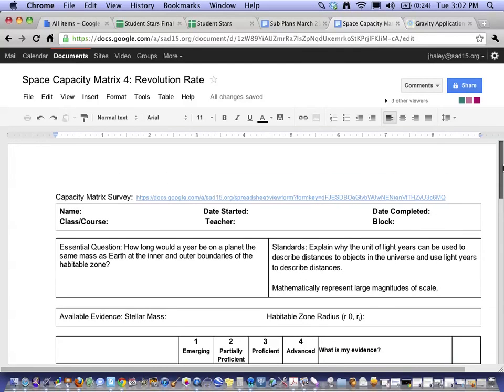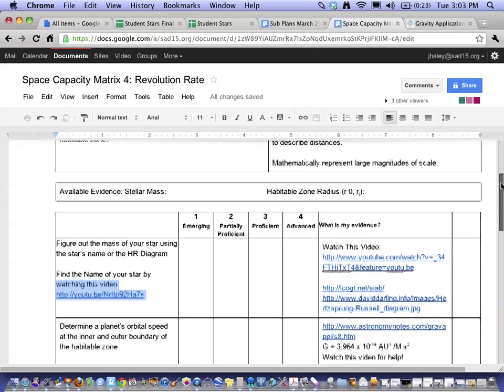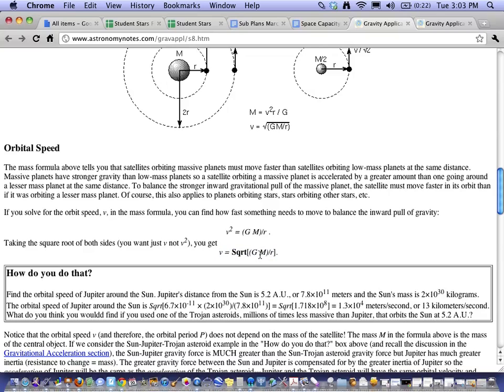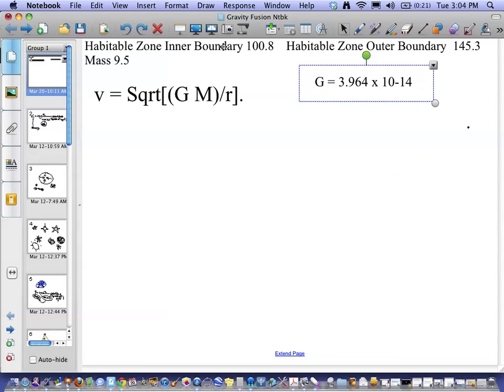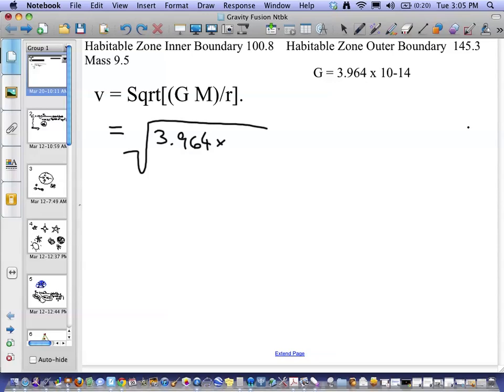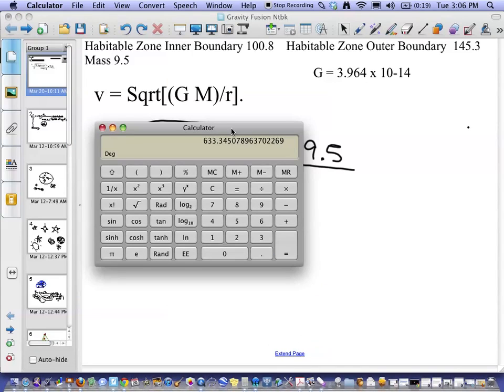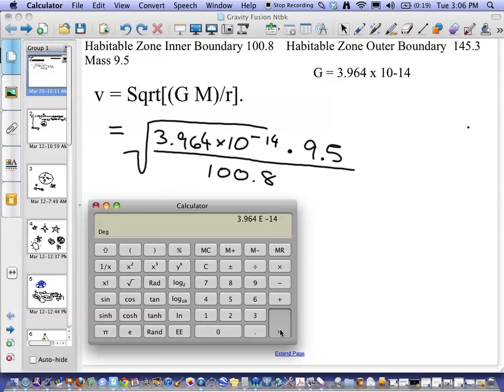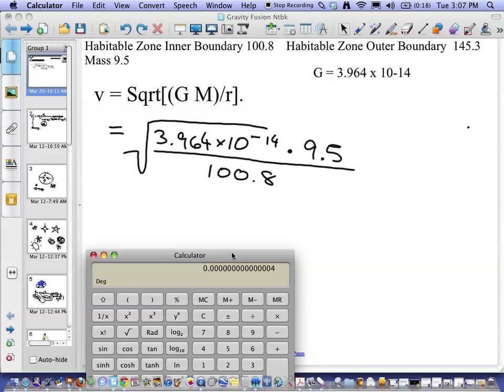Determining Your Stars Orbital Speed p. 1